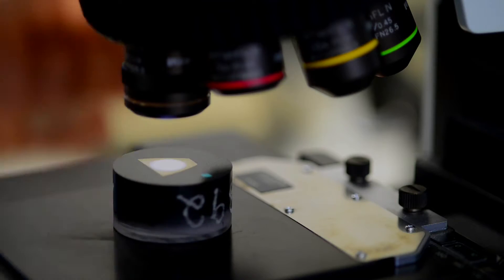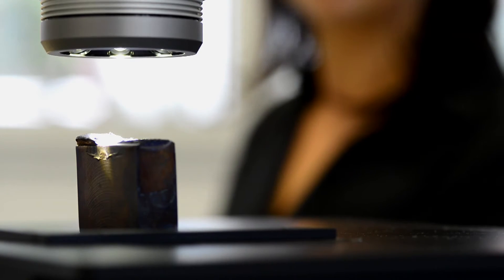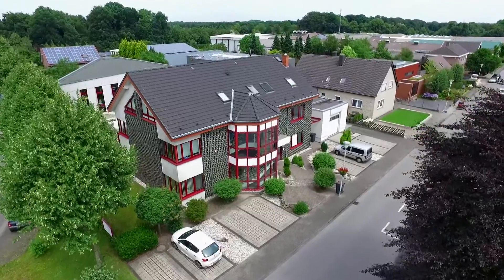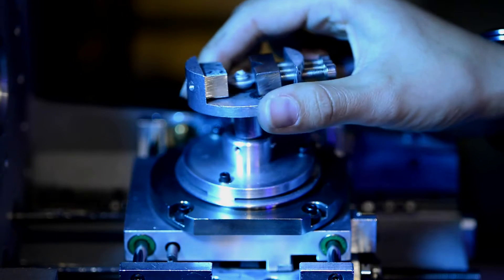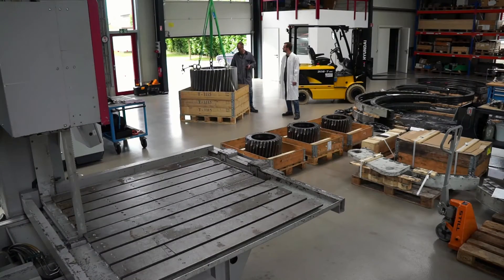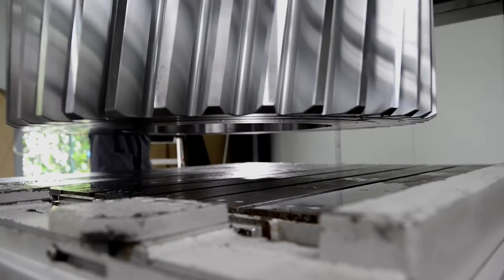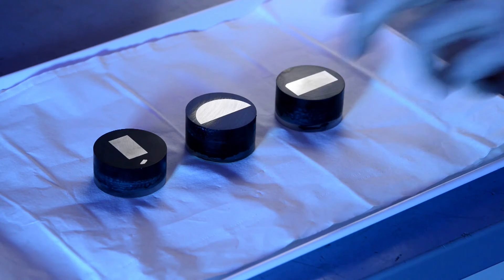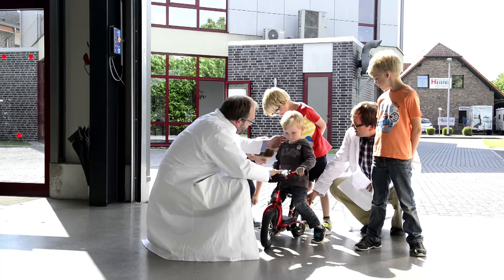Dr. Sommer Werkstofftechnik - Our materials laboratory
In an illustrative chronological order, typical damage cases were handled, on which the wide scope of our tasks and investigation possibilities is presented. With this film, we make our daily work transparent for all interested people. We attach great importance to the circumstance that this daily will not change to daily routine because every damage case is unique and must be individually investigated and evaluated.